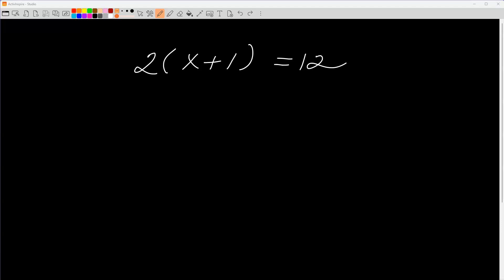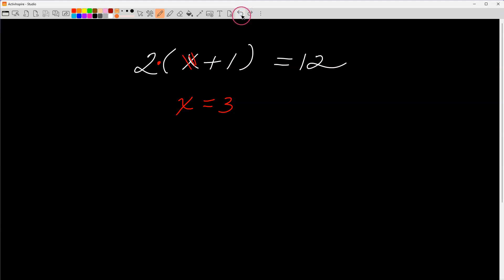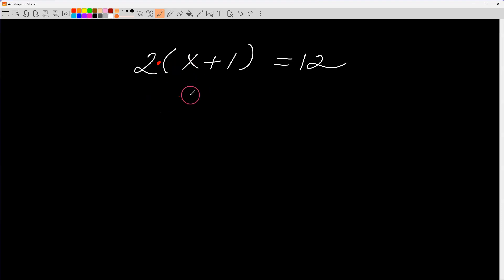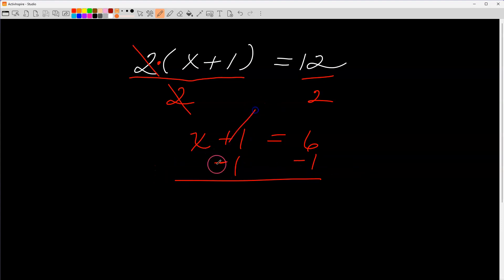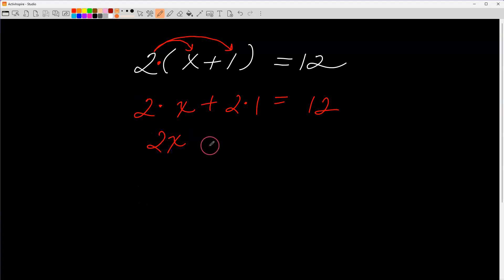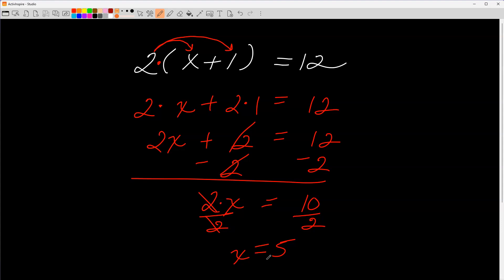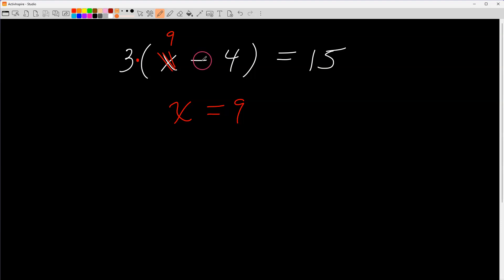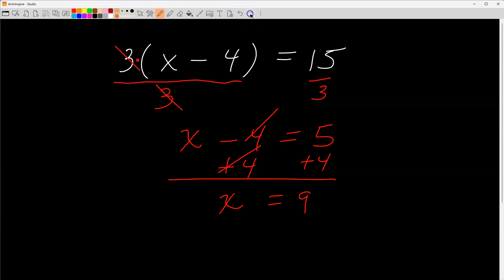Solving the Same Equation in 3 Different Ways - GED Math Practice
In this math video you will learn how to solve the same equation by "looking inside", working backwards by undoing operations, and by using the distributive property. All 3 methods will give you the same solution. This is great practice for GED Math or any standardized math test.